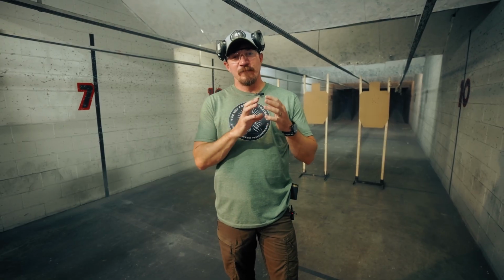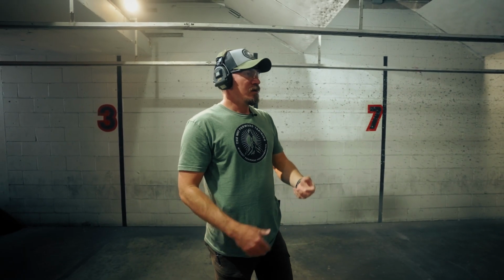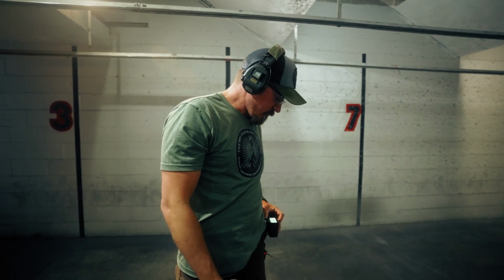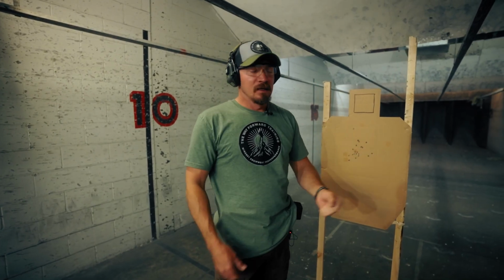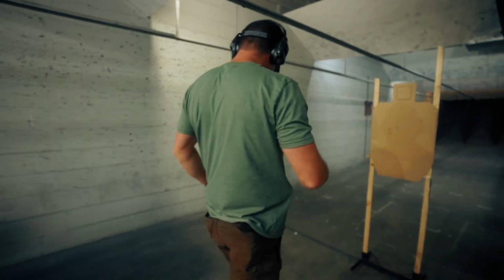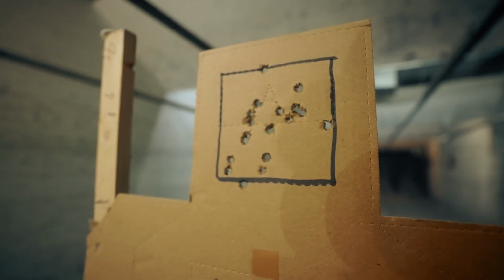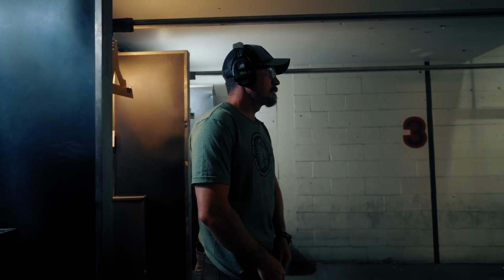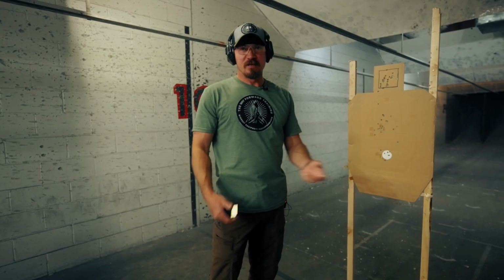3 Drills That Will Expose Your Shooting Weaknesses | Defensive Performance with Matt Maguire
Matt Maguire from The Way Forward Training breaks down THREE drills that push the limits of your shooting — blending performance-based metrics with real-world defensive application. This isn’t just about getting hits. It’s about understanding where your time is being lost, how your vision and trigger control really hold up under pressure, and what it actually means to be competent with a handgun.

📍 Catch Matt LIVE at BTO Range in Conroe, TX on May 3rd–4th for his Defensive Performance Handgun class!

🧠 What You’ll Learn in This Video:

How to break down time loss in a 3-target drill
Why urgent movement + careful shooting = best performance
The Retreating Headshot Bill Drill and how it reveals visual honesty
How to train urgency with control using a 2" dot at 10 yards
Why performance shooting is critical for defensive readiness
💬 Drop a comment with YOUR fastest time and which drill exposed the most flaws in your shooting.